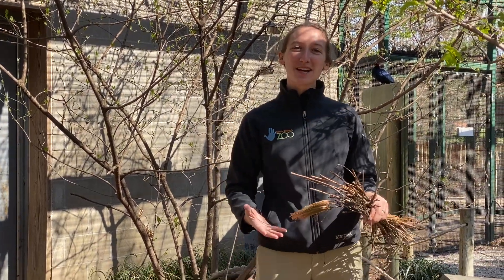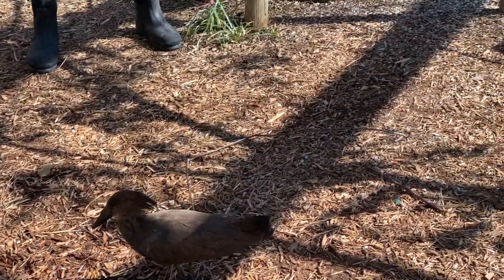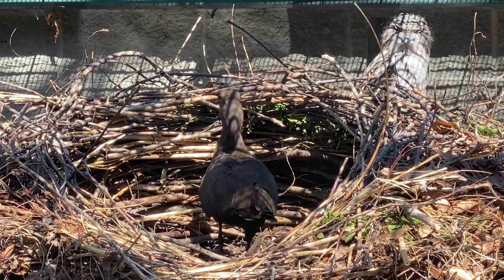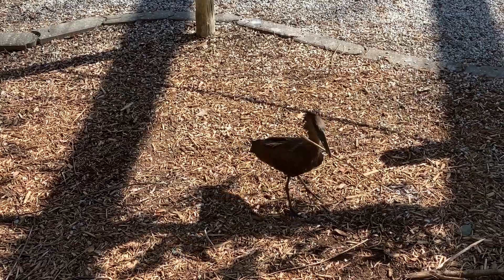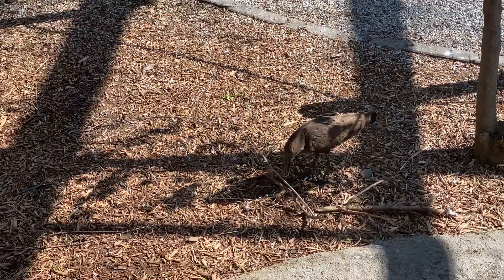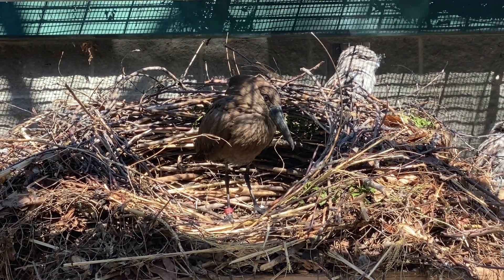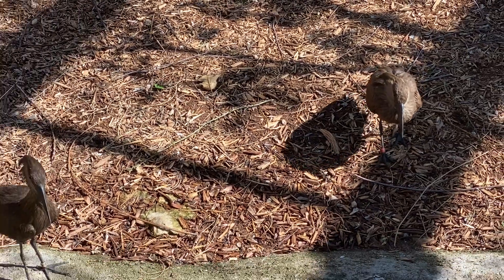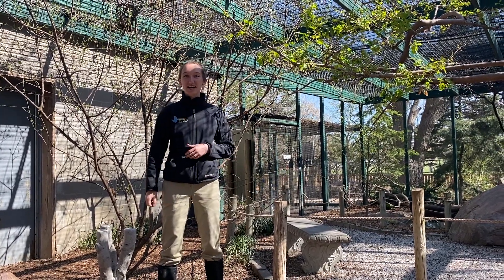Keeper Corner: Hammerkop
Watch EmCee and Armand the Hammerkop at work building their giant nest and join Zookeeper JoHanna as tells us all about them and their nest in today's Keeper Corner.